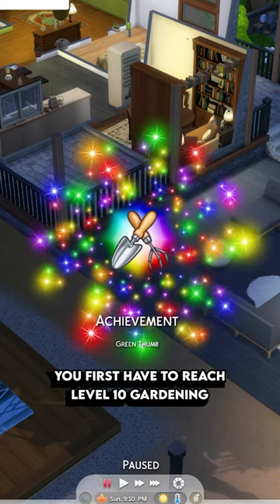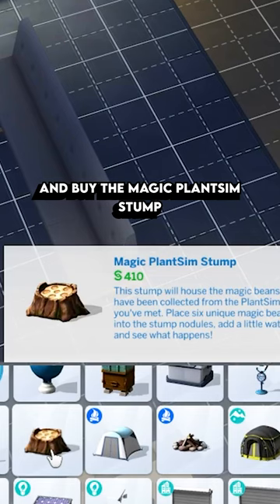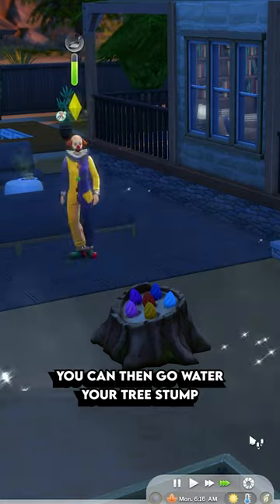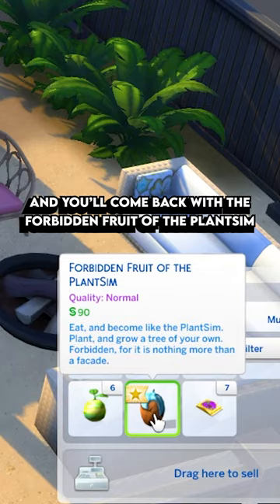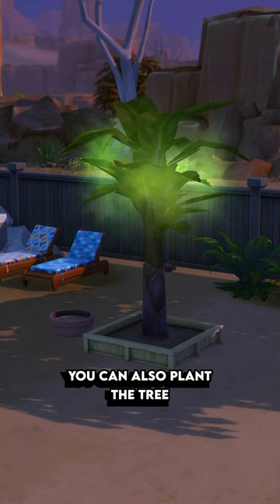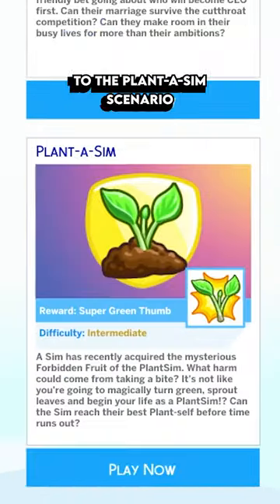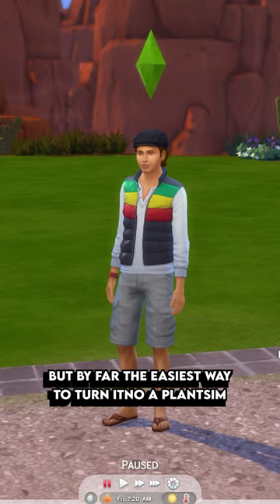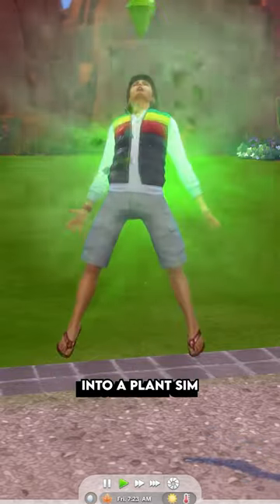Easiest Way To Become A Plant Sim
Did you know about this base game occult sim in The Sims 4?

MaveID